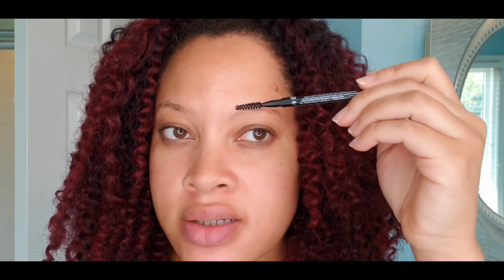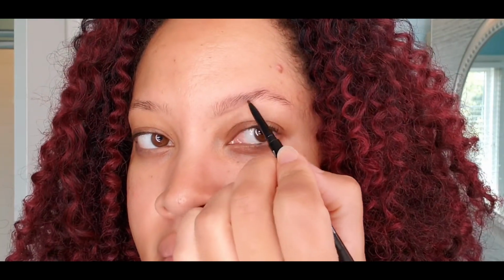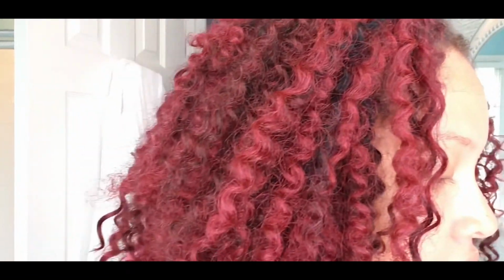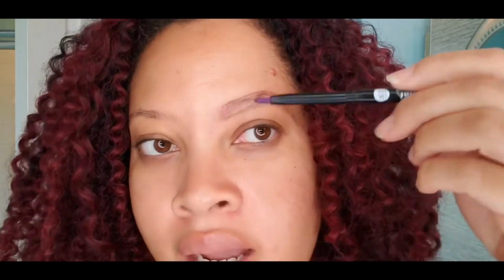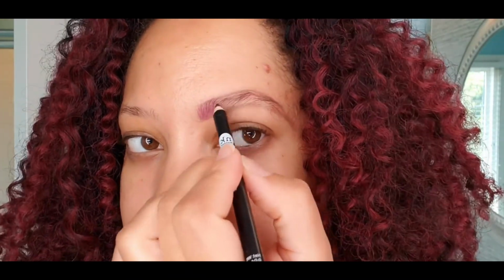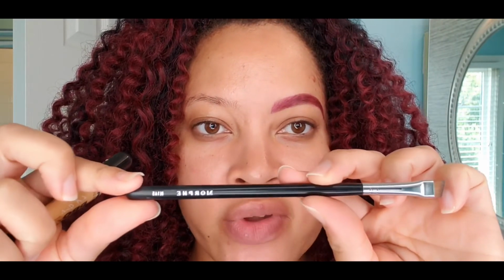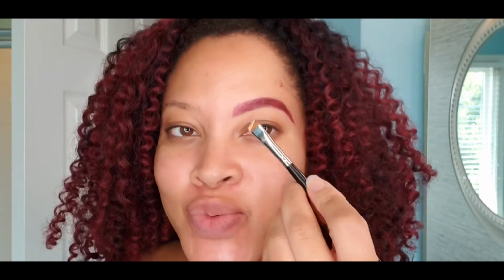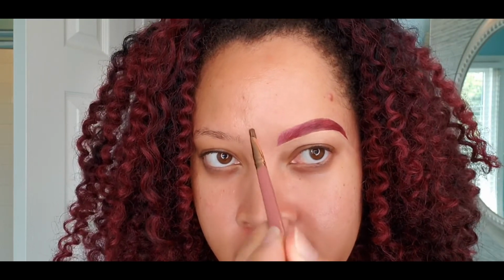COLORED BROW TUTORIAL | EASY HOW TO: COLORED EYEBROWS FOR THICK OR THIN BROWS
Hey SUNSHINES!
Can we say BOLD? That's how I've been feeling lately with this hair color and matching brows. It is honestly never something that I saw myself trying, but I have to say that I am really loving it and the hubby's not complaining either. In this video, I'm sharing three easy steps (1. Outline 2. Fill 3. Conceal) to get the colored brows you that you wish for.  Are you open to colored brows? Let me know your favorite color or color you'd want to try in the comments.

►Morphe brow pencil
►Laura Mercier Setting Powder
►Nyx Lip Liner pencil
►Nicka K Lip Liner pencil
►LA Girl Pro Concealer

💫Links to  Frequently Used Products from my Reviews💫
►Shea Moisture Wig & Weave Flyaway Mousse
►Andis Electric Hot Comb
►Simply Stylin spray (restore units & eliminate frizz)
►Paddle Brush blow dryer
►Revlon Fit Me Powder (to conceal lace)
►Organic Natural Weave & Wig spray
►got2be glued gel
►She is Bomb edge control